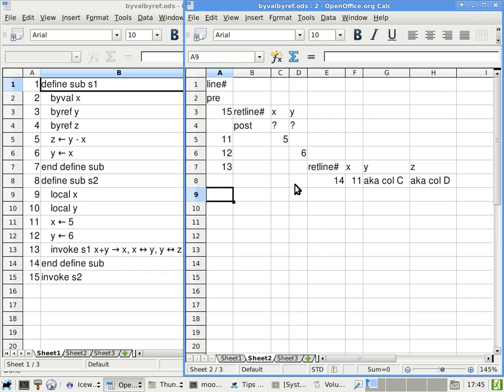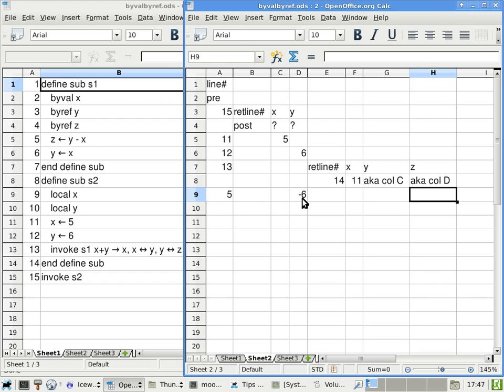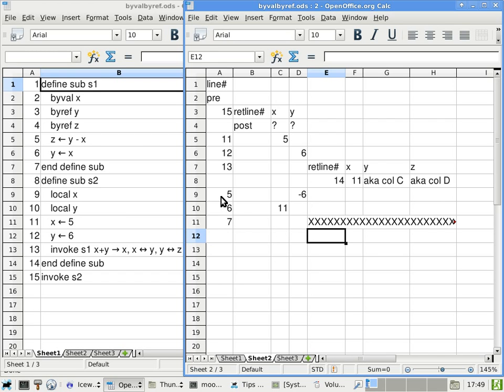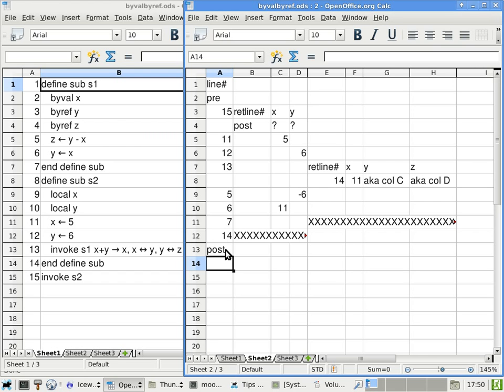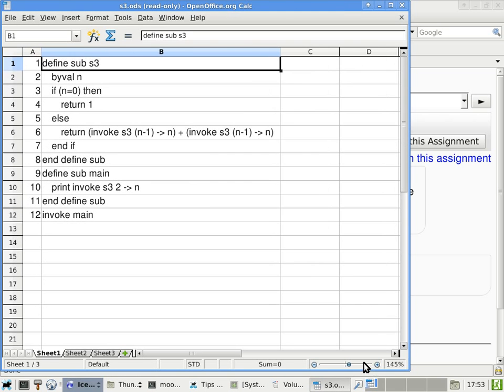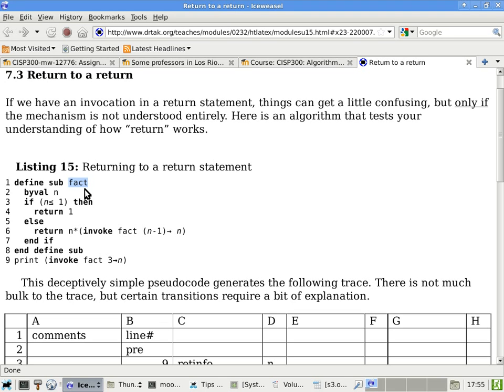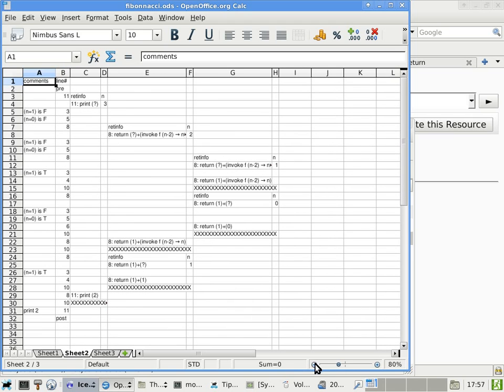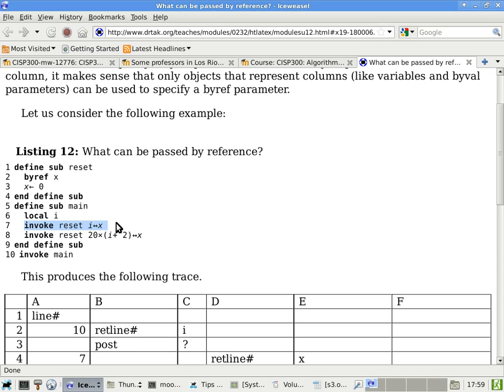20101122 cisp300 1